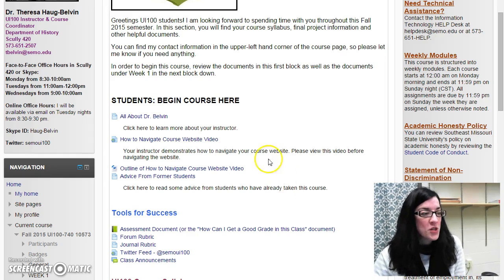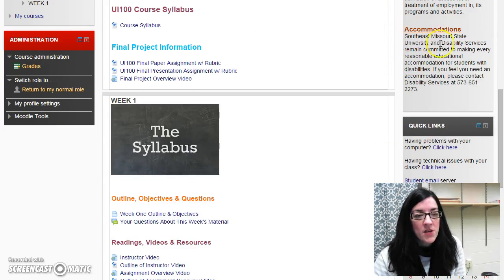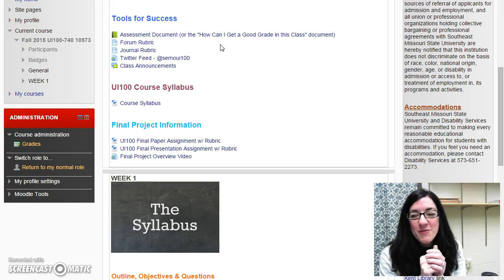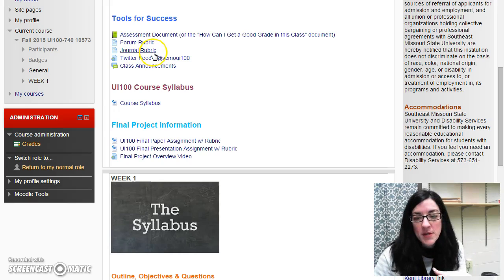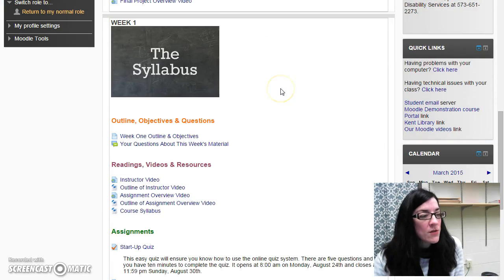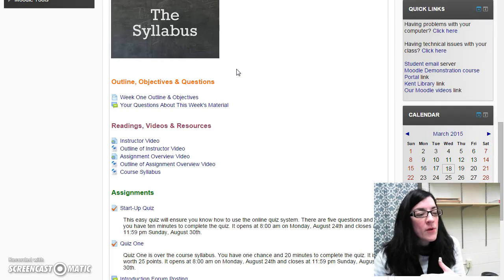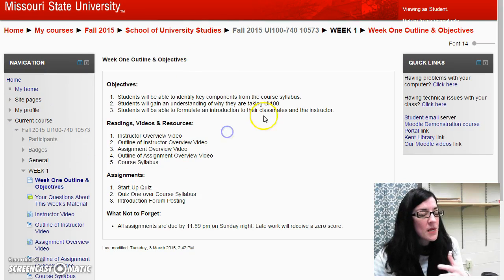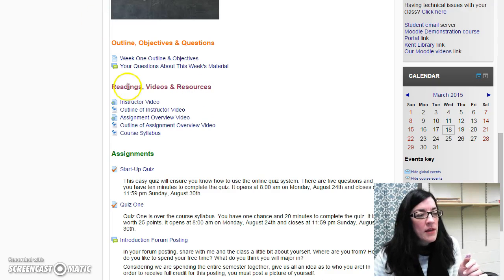Recording #1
Fall 2015 Website Navigation